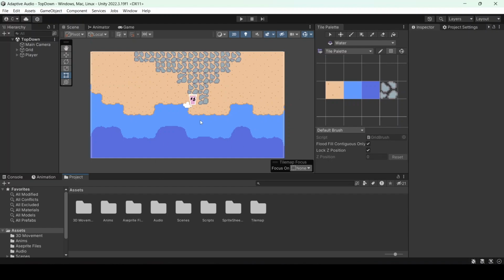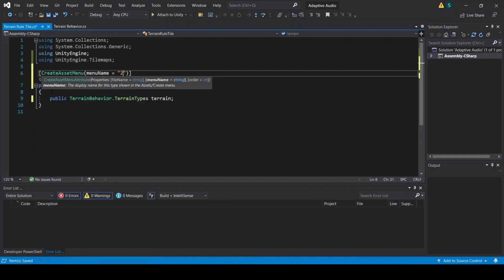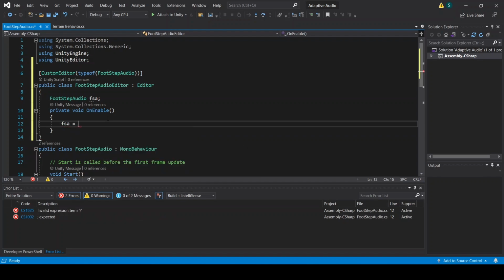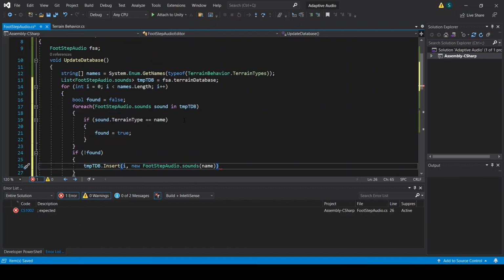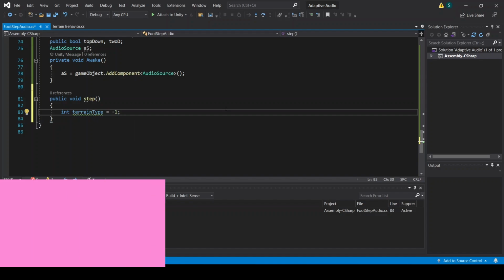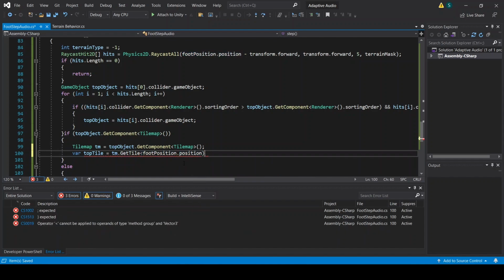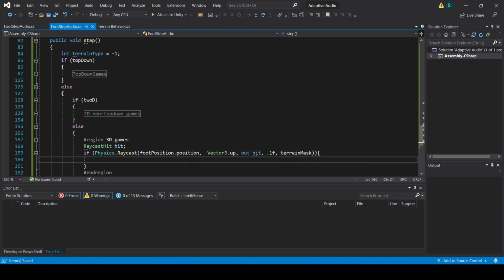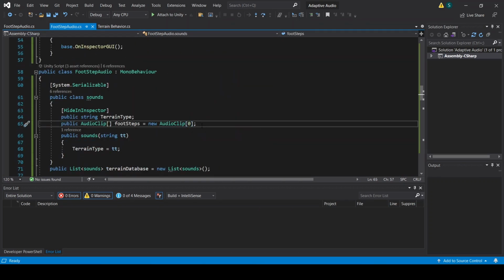How to make an Adaptive Footstep Audio System in Unity! | Unity Tutorials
Hey Guys! Welcome back to another CG Smoothie Video! In this video I teach you how to make an Adaptive Audio system to make Footstep sound effects correlate to the terrain your character is walking over! This system should be compatible with Every type of game you may be making, from Top Down 2D, Profile View 2D, and all 3D Games! It is also easily expandable to add sound effects for other terrain behaviors like Breaking and Placing for a sandbox game like Minecraft or Terraria! I hope using this Adaptive Audio System will thoroughly spice up your games!

Please check out my games and maybe donate a bit if you want 😏

Tools I use in this video:
Unity
Microsoft Visual Studio 2019
OBS

1 a.m., 3 a.m., 6 a.m., 7 a.m., 8 a.m., 9 a.m., 10 a.m., 11 a.m., Noon,
1 p.m., 2 p.m., 3 p.m., 4 p.m., 5 p.m., 9 p.m. (Sunny Weather) from Animal Crossing: New Horizons
Originally composed by Kazumi Totaka

⏱️Timestamps:
00:00 Intro
01:19 Terrain Behavior
04:15 Tile-map Interactivity
10:10 Footstep Audio Fundamentals
22:20 Top-down 2D Step Function
28:56 Side-view 2D Step Function
32:31 3D Step Function
33:39 Finishing Touches!
38:10 Outro